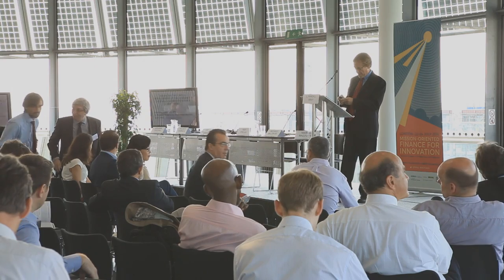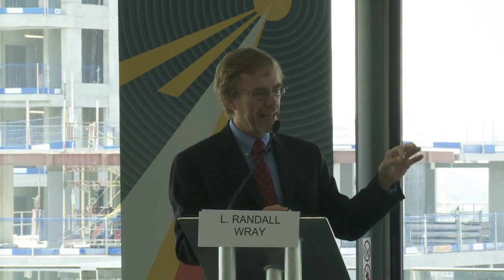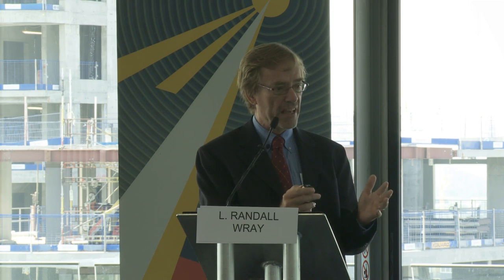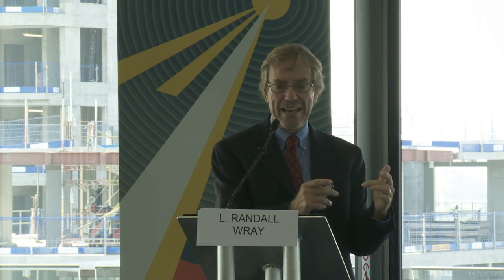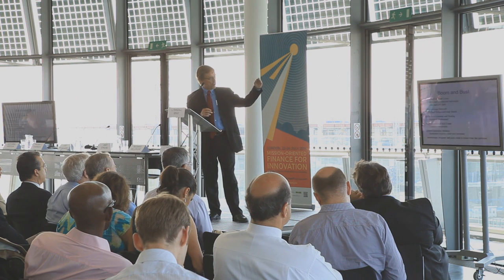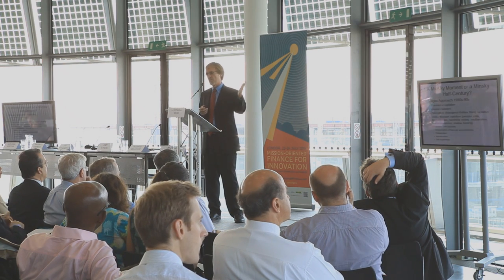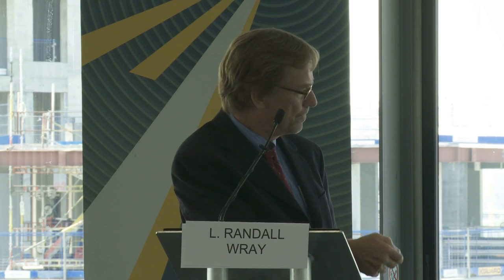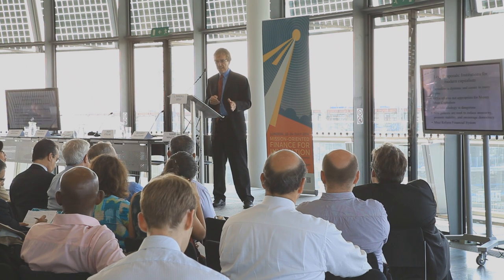MOFI2014 - Day 3 - L. Randall Wray (UMKC/Levy Institute)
L. Randall Wray's keynote speech on the third day of the Mission-Oriented Finance for Innovation Conference (MOFI2014), held in London from the 22nd to 24th of July 2014.

The conference brought together politicians, policy-makers, business and banking leaders with leading academics from around the world, to discuss the role of the state in driving innovation-led, sustainable, inclusive growth.